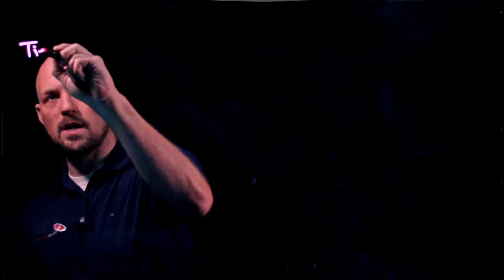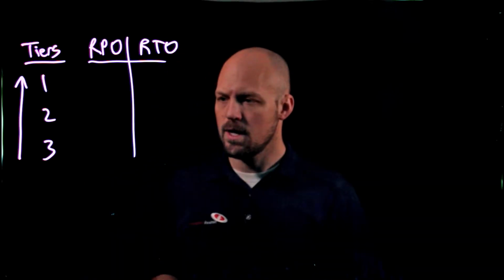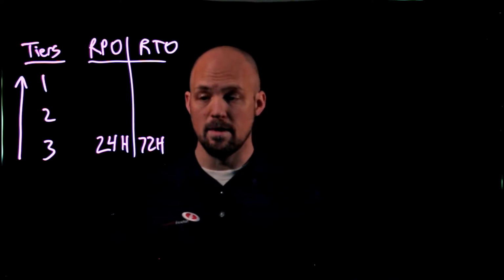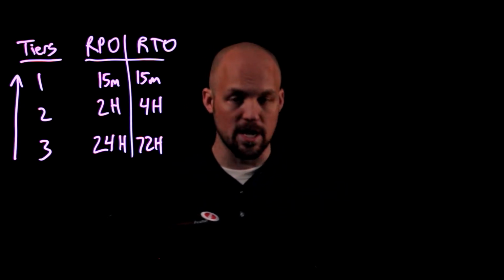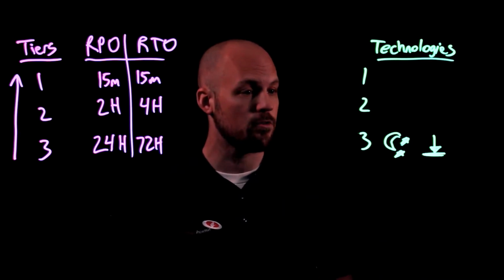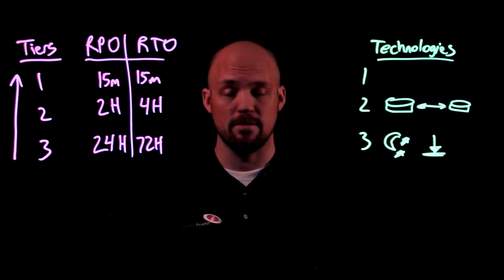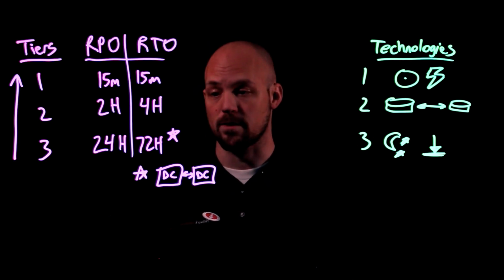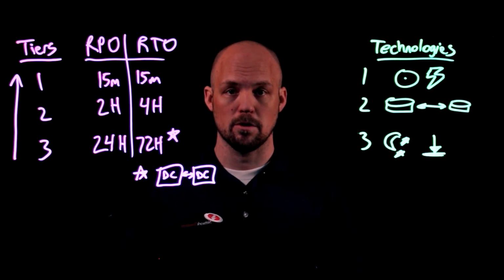Disaster Recovery Demystified - Setting Strategic Objectives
Our solutions architect, Jeff Kish, continues trying to demystify disaster recover. In his video he talks about DR strategies and goes through best practices when approaching DR.

If you missed our last video on DR that discusses RTO vs RPO you can view it

// Follow us for awesome content //